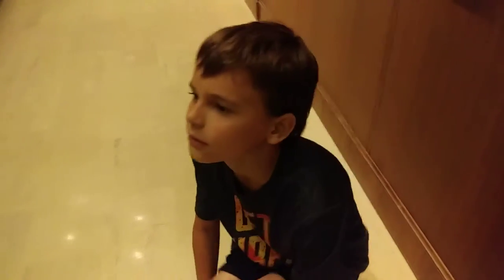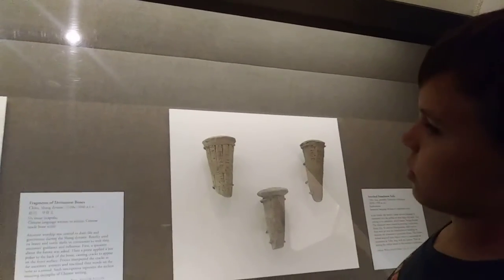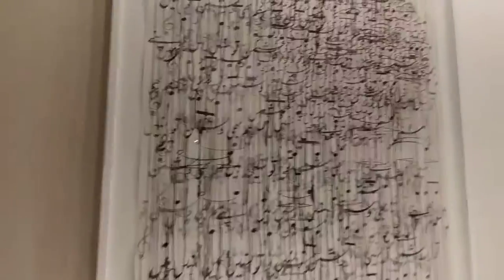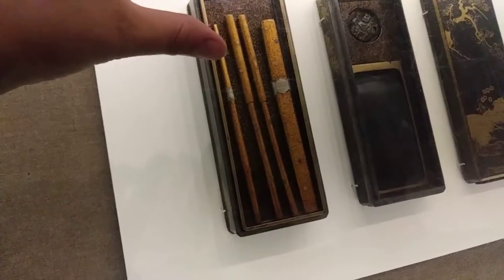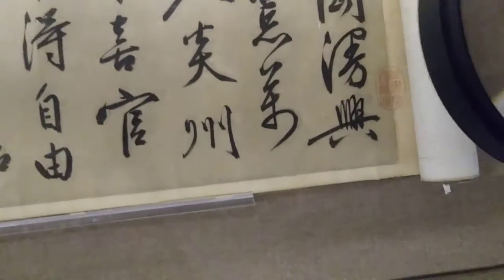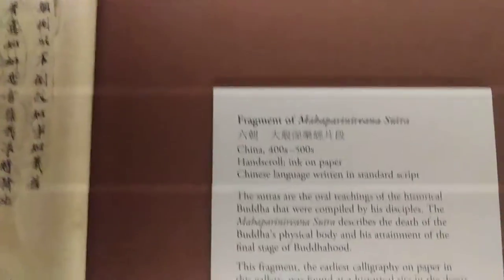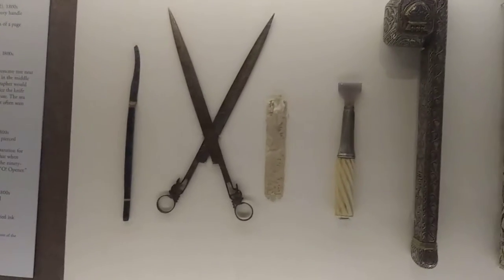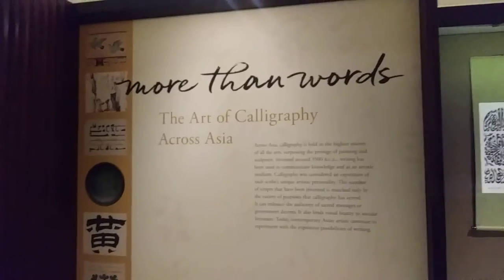The art of calligraphy at Nelson-Atkins Museum Kansas City Missouri